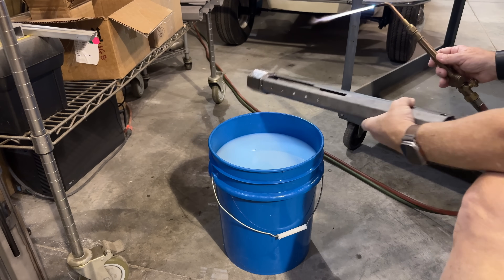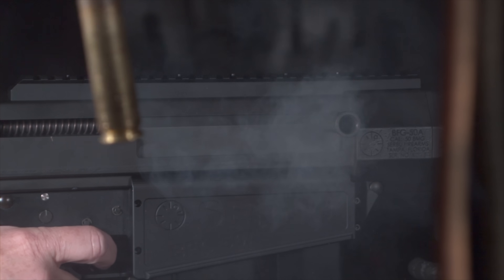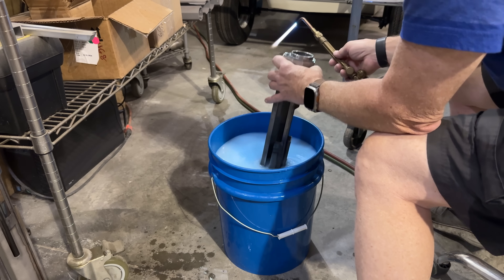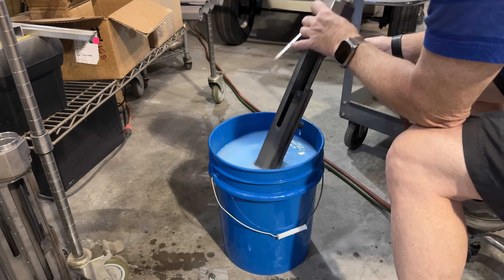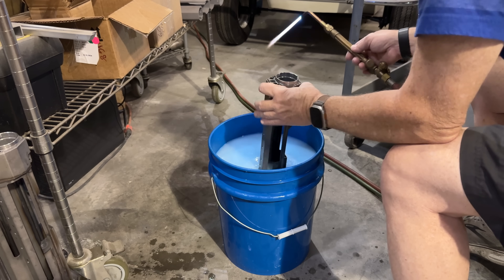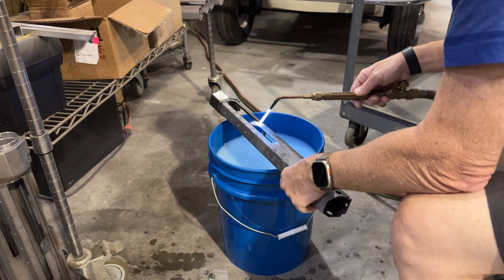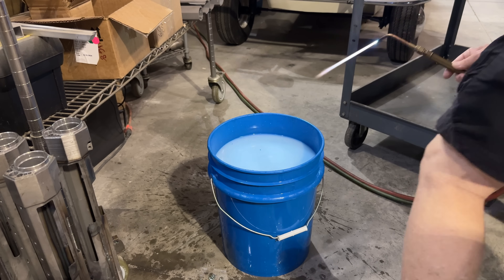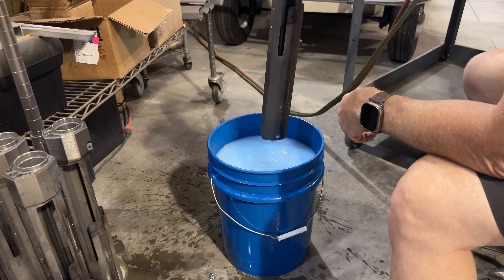Flame Hardening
This is a process to locally heat treat an area of steel. Keep in mind that the steel needs to be heat treatable; carbon or alloy steel containing .2% carbon or more.